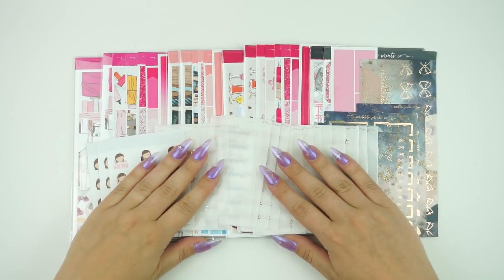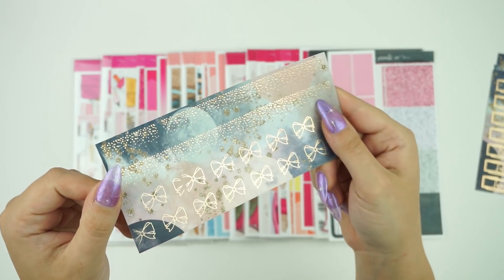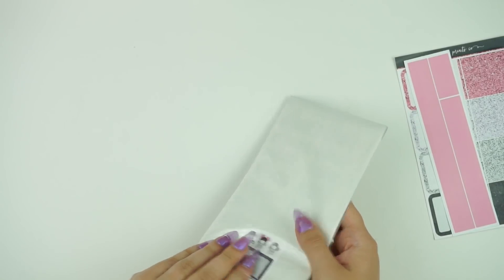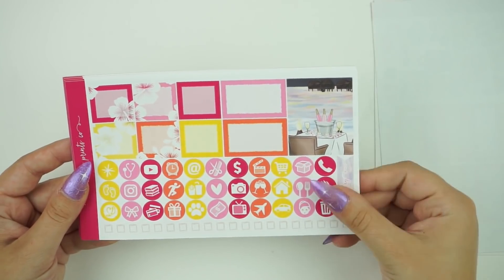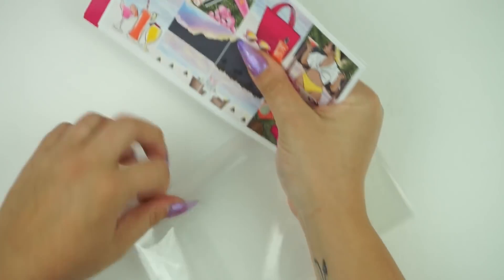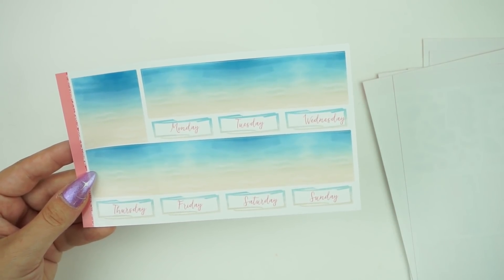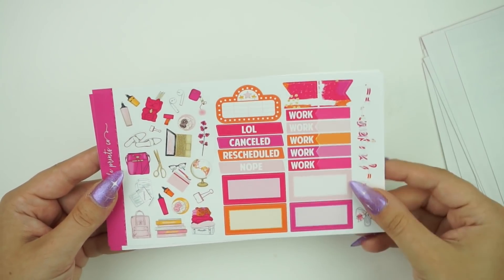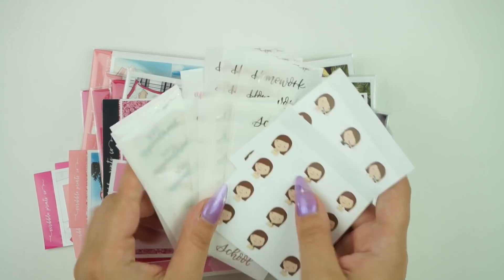NEW RELEASES // 4 New Collections, Foil & More!!